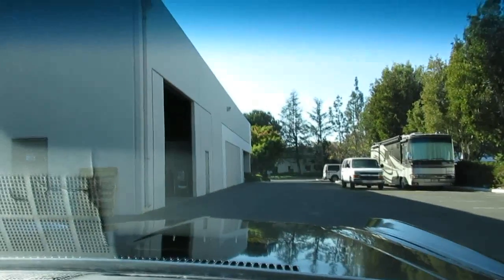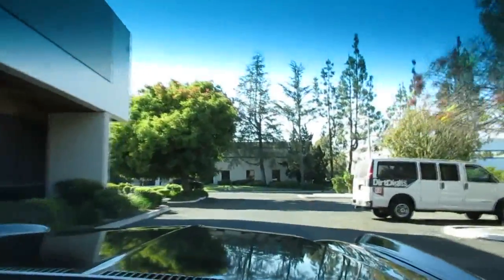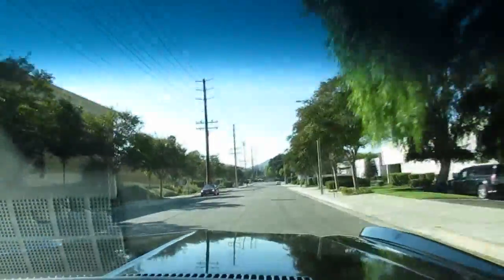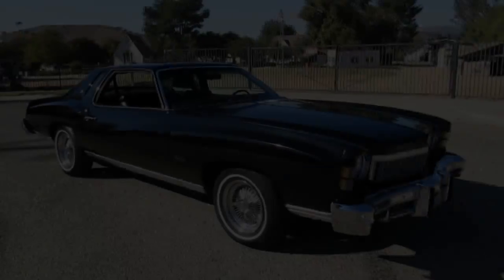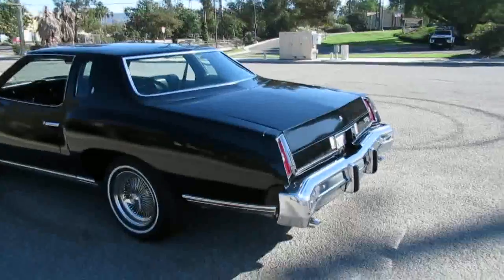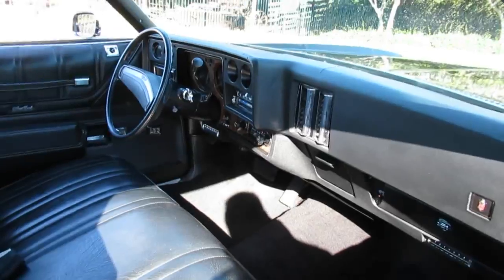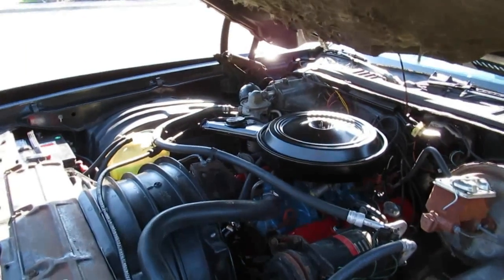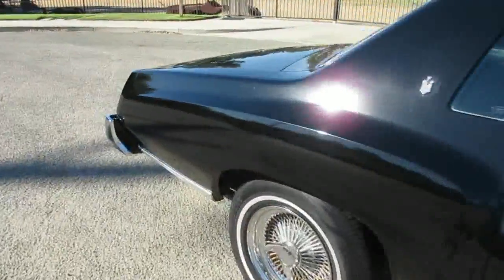1974 Chevrolet Monte Carlo - SOLD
A Monte Carlo with some Dayton type knock-off wheels and whitewalls! It has a 350 engine, TH350 transmission, glass-pack mufflers, power steering, power front disc brakes, power bench seat, power windows, power locks, AM/FM factory stereo, tilt wheel, and opera side windows. An inexpensive cruiser for the boulevard!
Body: Coupe
Color: Black
Stock ID: 201004